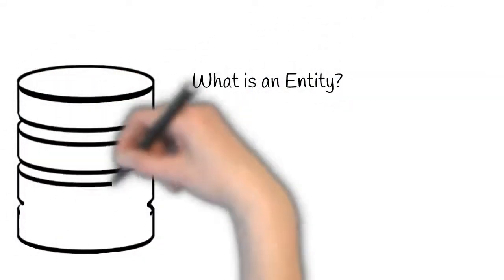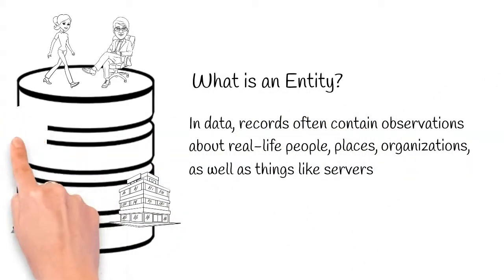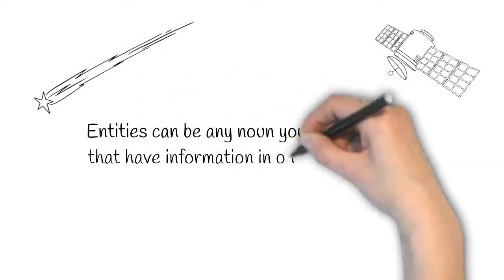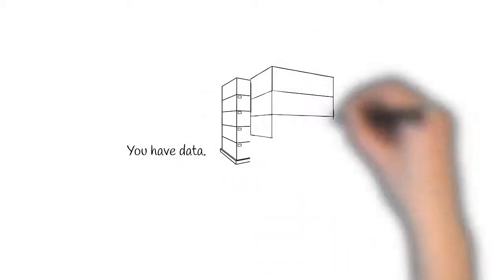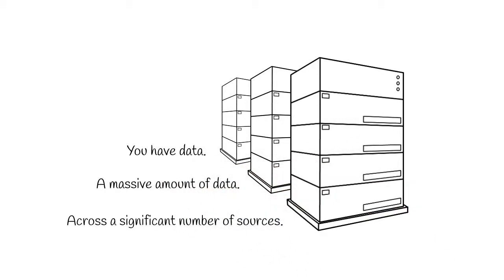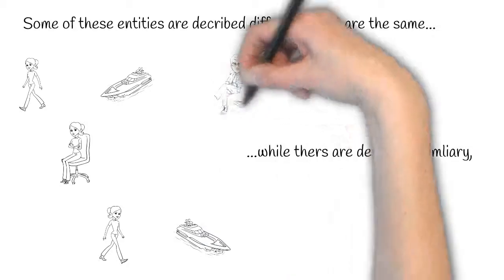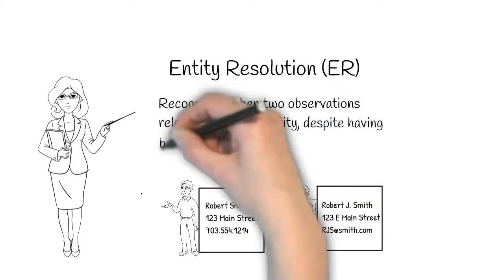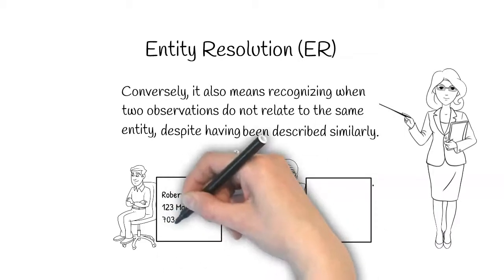Lesson 1: Defining Entity Resolution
In less than 3 minutes, master the definition of entity resolution in common everyday terms.